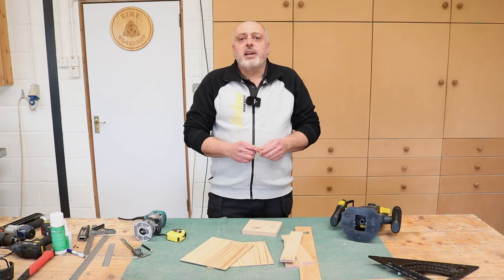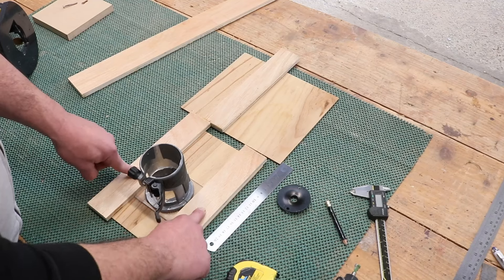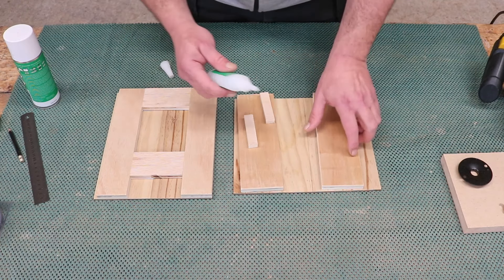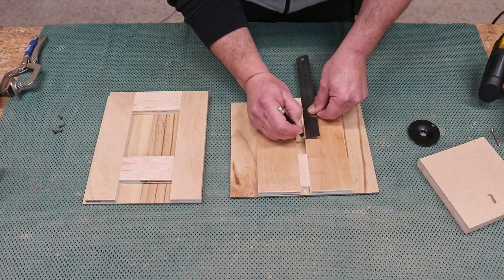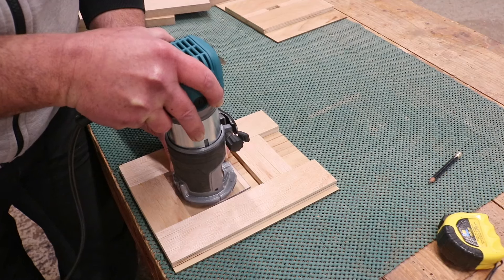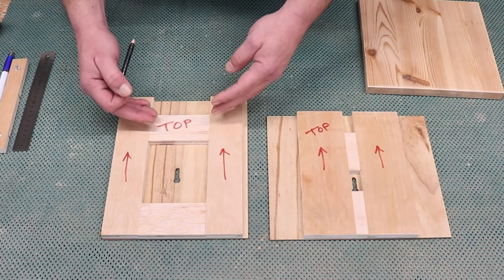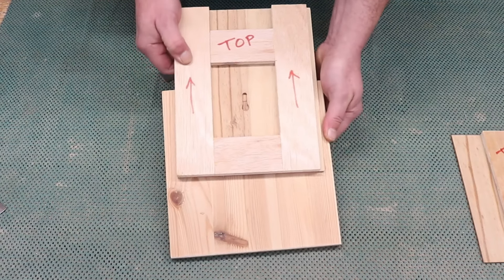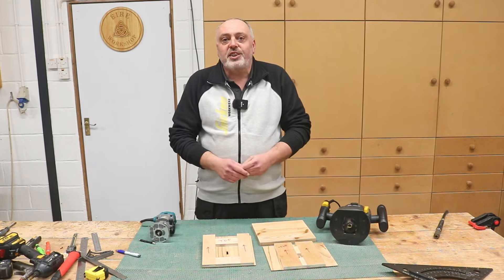Simple Keyhole Slot Jig For Any Type Router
In this video I show you how you can make two super simple but very accurate keyhole slot jigs to use with either a trim router or a router with a plunge base. These keyhole slot jigs are adjustable for different length slots and are easy to position to create a perfect keyhole slot every time.

Support with YouTube channel Super Thanks